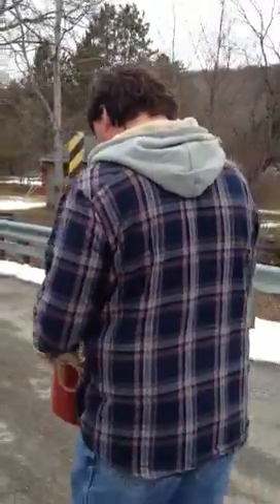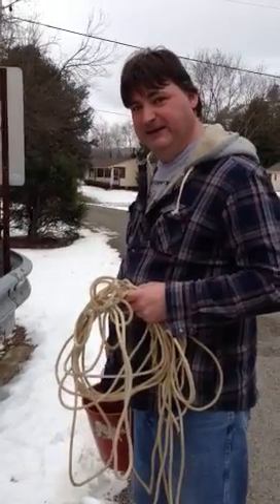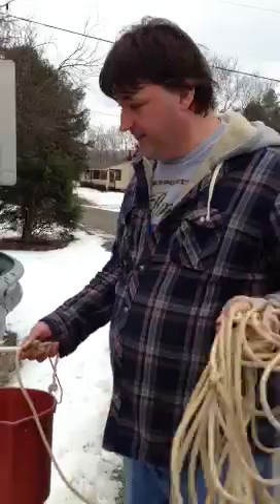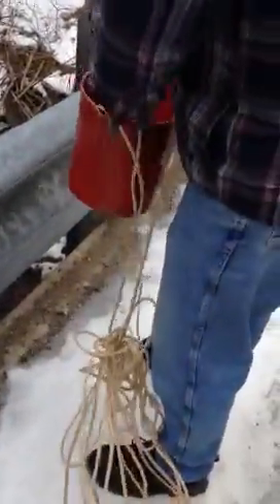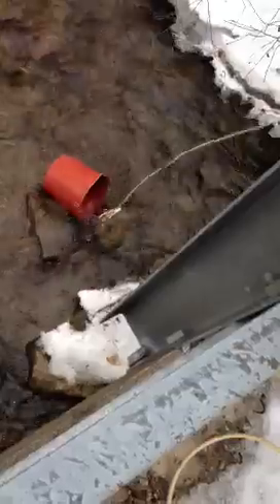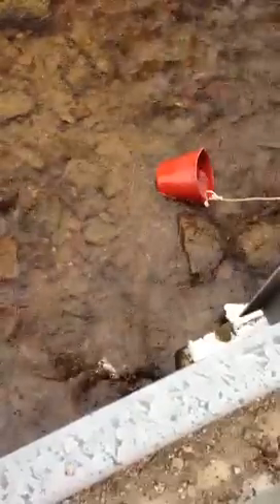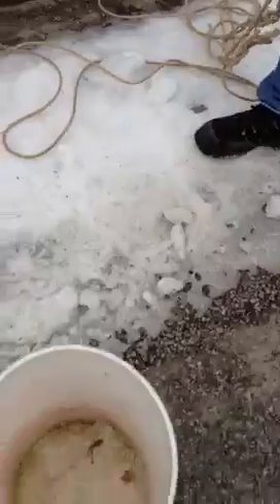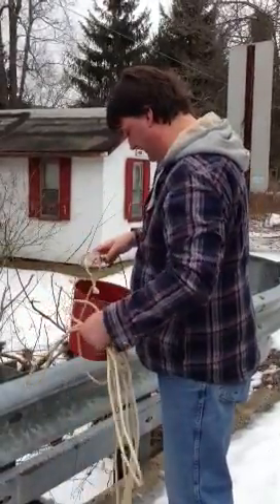Cabin productions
Filling water bucket to flush toilet